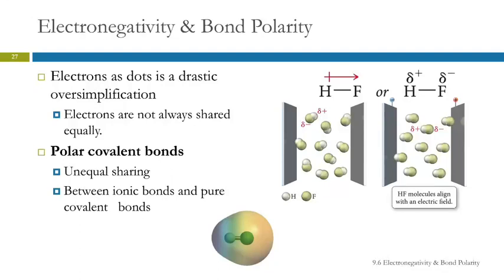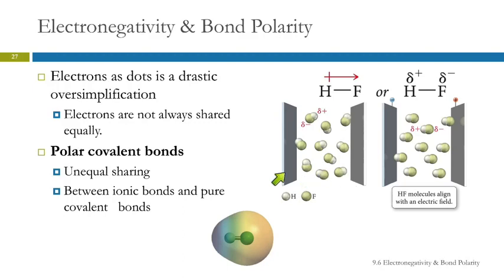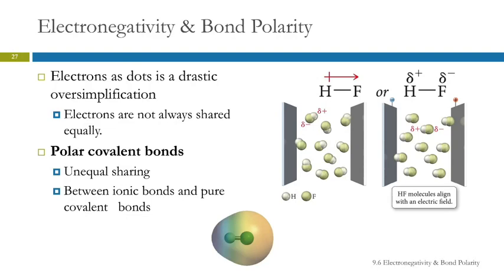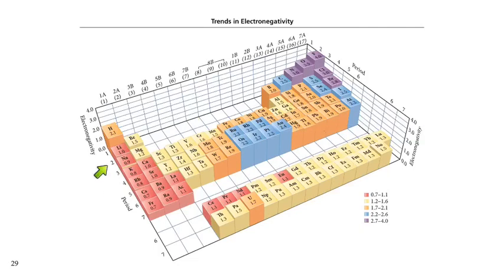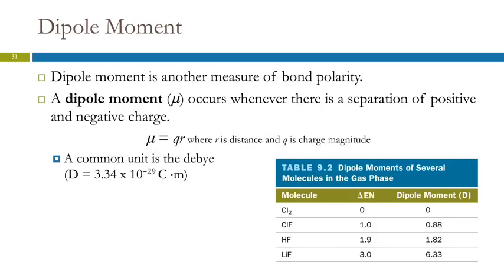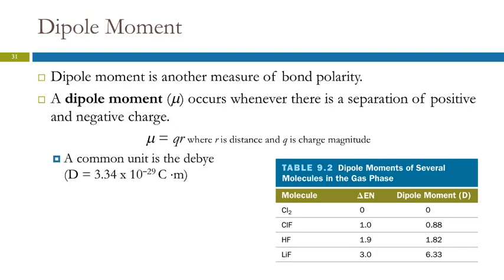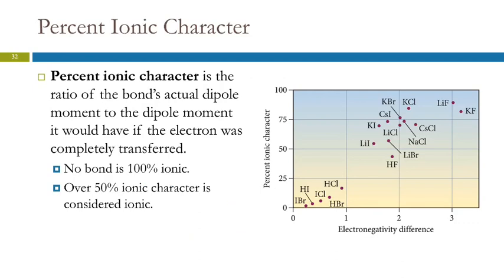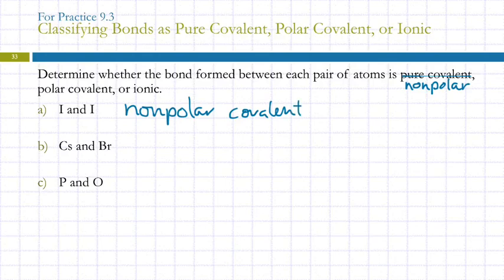9.6 Electronegativity & Bond Polarity